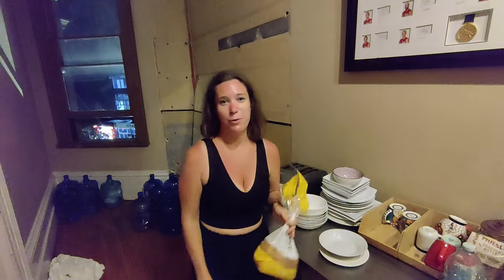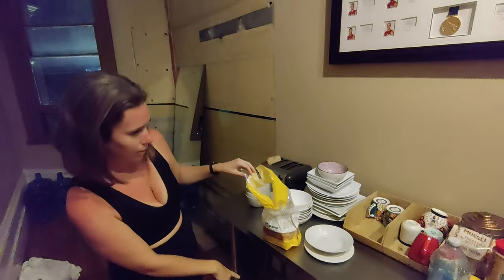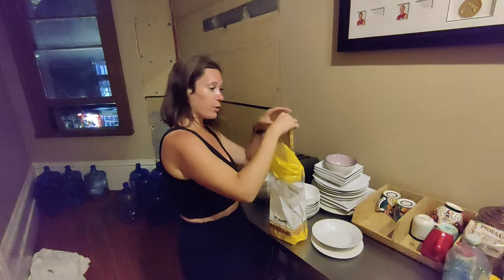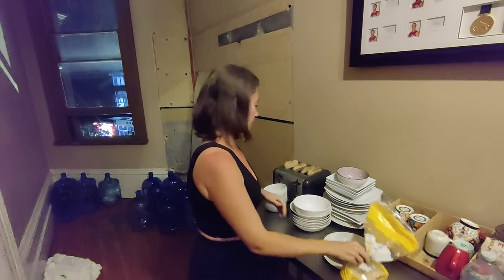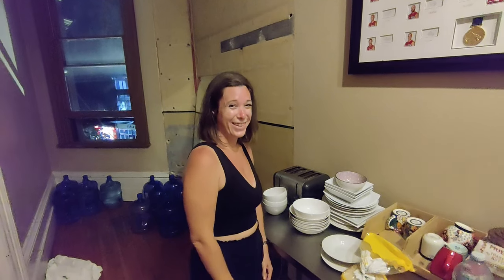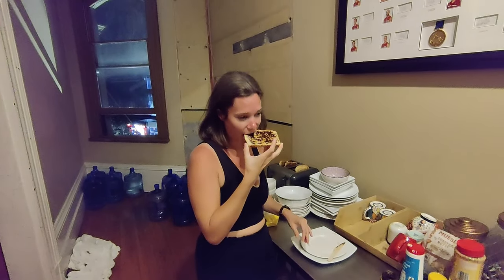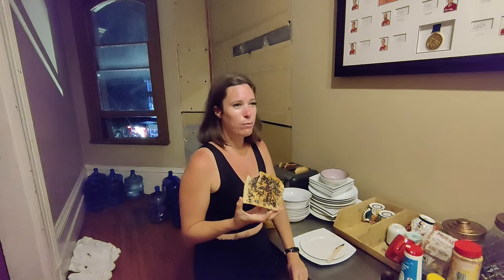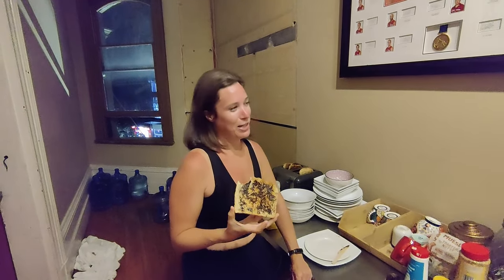Forming A Strong Bondi With Sydney | Experiencing the BEST of Sydney in 72 Hours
Join us for this Sydney travel vlog, part of our Australia travel vlog series, as we explore our first destination in Australia - gorgeous Sydney! In this video, spanning multiple days, we explore some of the best and most famous spots that this beautiful city has to offer, including a free walking tour of the Central Business District and Circular Quay, the Bondi Beach to Coogee Beach Coastal Walk, and Manly Beach.

0:00 Intro
0:27 Free Walking Tour in Sydney Part 1
1:23 Thoughts Halfway Through the Walking Tour
2:53 Free Walking Tour in Sydney Part 2
4:04 Final Thoughts on the Walking Tour
5:59 Trying Vegemite for the First Time
7:44 Starting Day 2 in Sydney
8:00 Walking from Bondi Beach to Coogee Beach
10:15 Thoughts on the Walk Between Bondi Beach and Coogee Beach
12:14 Starting Day 3 in Sydney
12:45 Taking a Famous Sydney Ferry
13:54 Manly Beach
14:09 Thoughts on Manly Beach and Sign Off